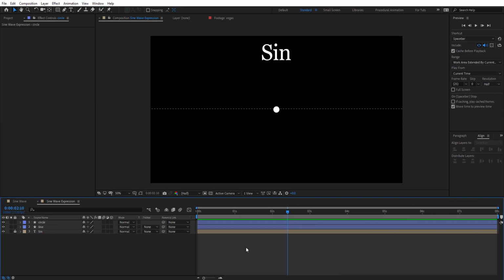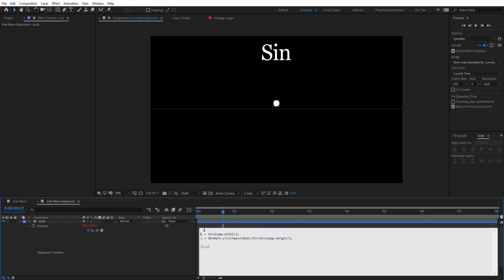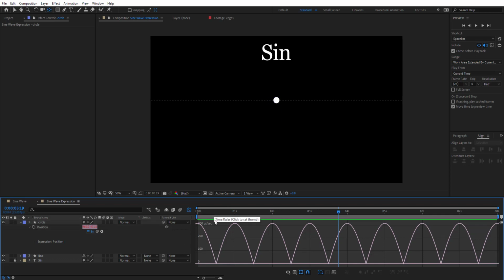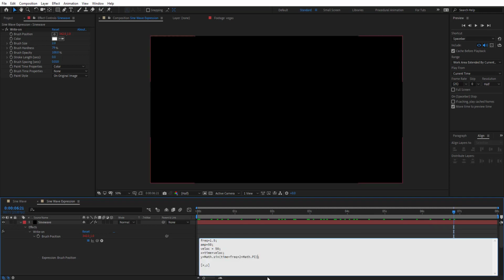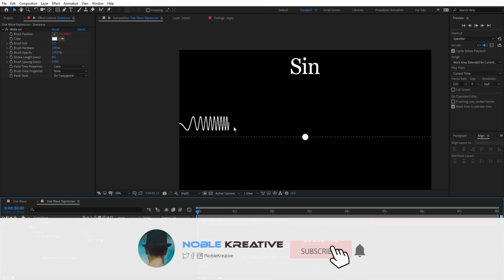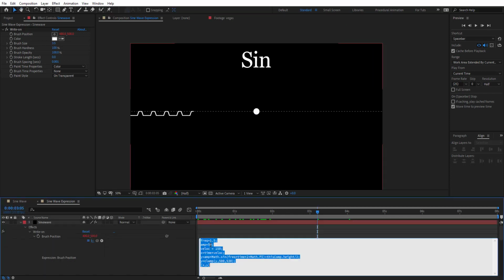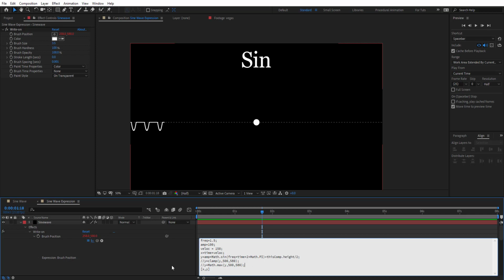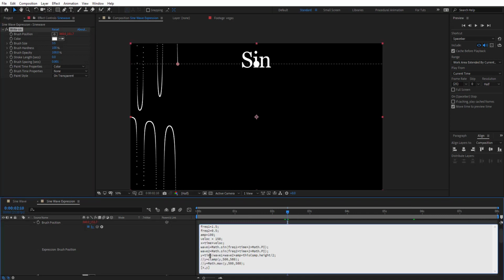Accurate Sine Wave Using Expressions in AE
Discover how to accurately create and animate sine waves in After Effects using Expressions. In this tutorial, you'll learn the techniques behind graphing sine waves, clipped sine waves, cosecant curves, and other mathematical waveforms for motion graphics and procedural animation.

After Effects Expressions are powerful tools for creating dynamic and automated animations. Many expression-based techniques rely on mathematical concepts, and one of the most useful functions is Math.sin() (along with Math.cos()). In this tutorial, we'll break down these functions and show you how to use them to draw and animate a variety of accurate wave patterns.

Hope you learn something new and enjoy the tutorial! 🚀

⭕️ Related Tutorials ⭕️

⭕️ Recommended ⭕️

◉ More Tutorials

After Effects Tutorial - How To Make a Sine Wave
Use sine waves to create intermittent states in After Effects
Using Sine Waves to Create Intermittent States in After Effects
Generate Sine Wave with tracking line in After Effects
Expression: oscillate()
learn expression in after effects
Getting Started With After Effects Expression Basics

0:00 Introduction to expressions
0:30 Applying sine wave formula
5:04 Visualizing waves
11:01 Modulating signal variations
16:02 Using min and max functions
18:04 Creating complex modulations